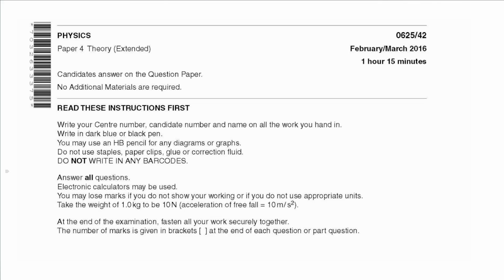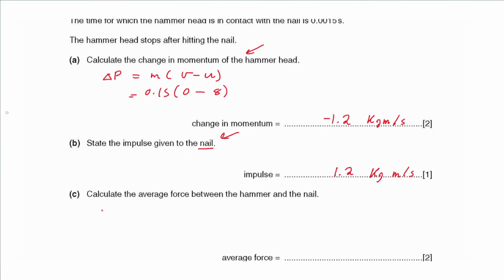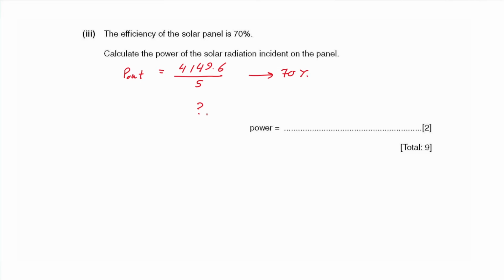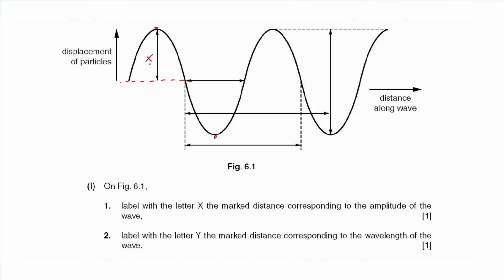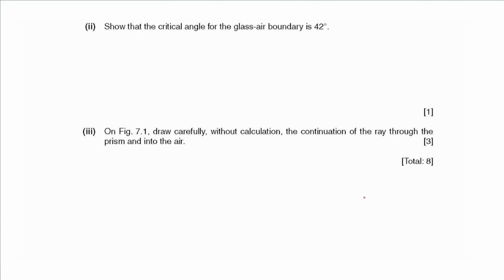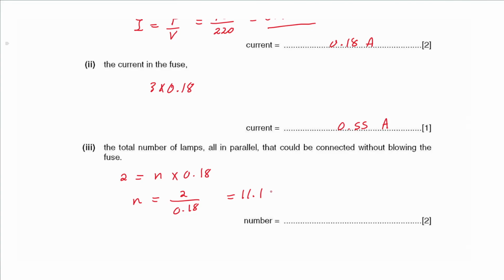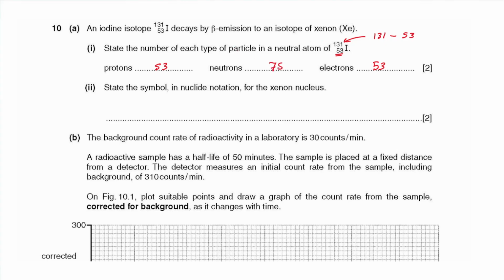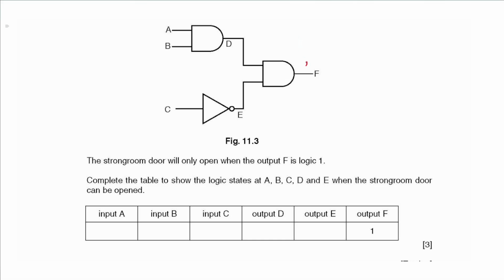IGCSE Physics February March 2016 Paper 4